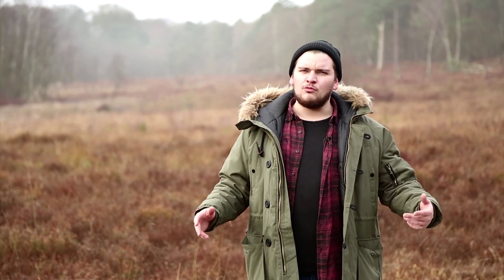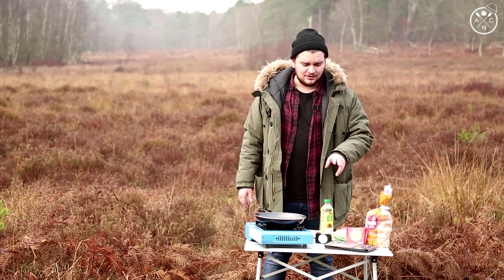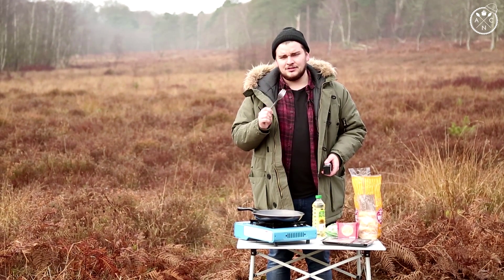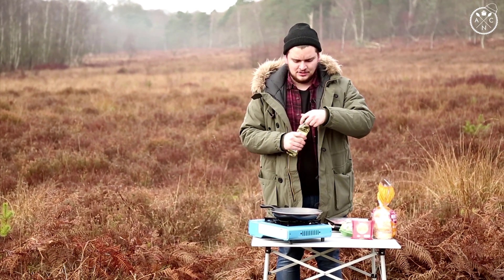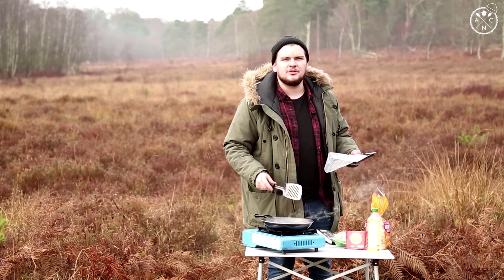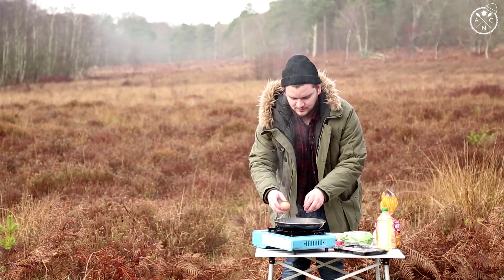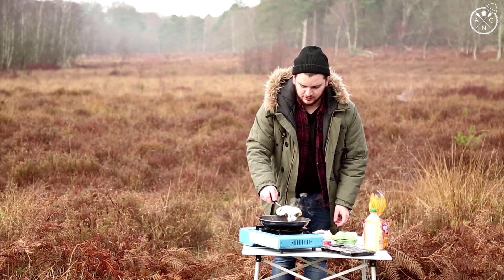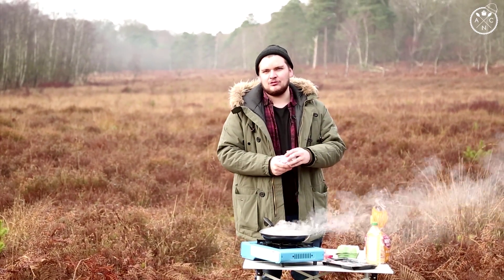Bacon and Egg Bagel In the Woods - How To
Who needs to find a McDonalds at breakfast time when you can do it yourself!

Today we take your to the New Forest to show you how to cook a Bacon, Egg & Cheese Breakfast bagel in the Woods